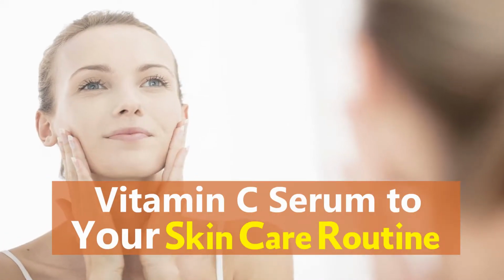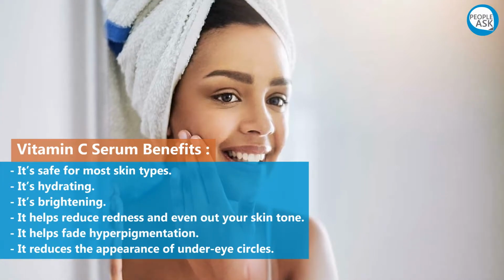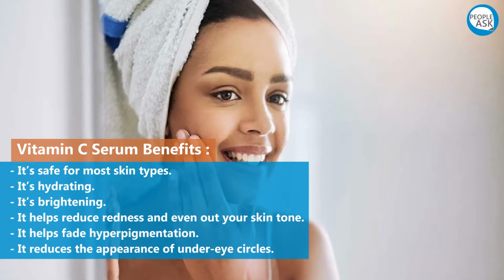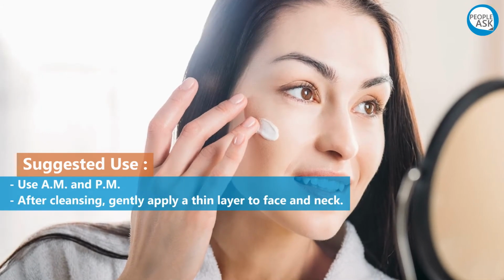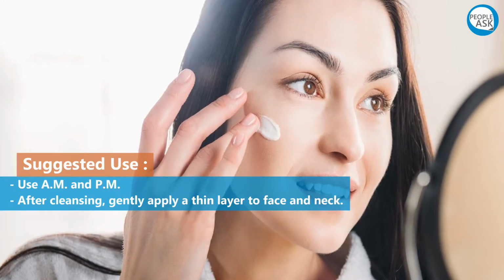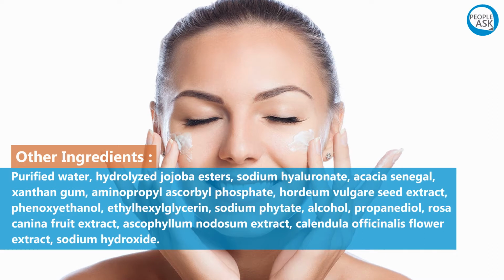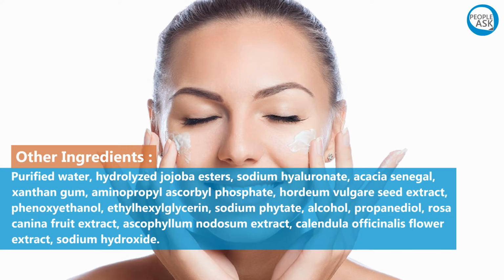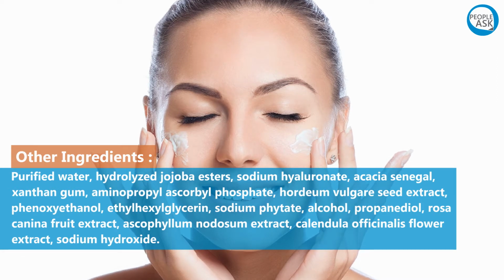Vitamin C Serum to Your Skin Care Routine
Vitamin C Serum Benefits :
- It’s safe for most skin types.
- It’s hydrating.
- It’s brightening.
- It helps reduce redness and even out your skin tone.
- It helps fade hyperpigmentation.
- It reduces the appearance of under-eye circles.

- It promotes collagen production.
- It may help prevent skin sagging.
- It protects against sun damage.
- It may help soothe sunburns.
- And it generally helps boost wound healing.

Erumdipity, Age Refining Vitamin C Facial Serum

Description :
- Protect & Prevent.
- Stabilized Vitamin C.
- Brightens & Lightens Skin.
- Reduces Appearance of Fine Lines, Wrinkles & Age Spots.

- Promotes Biosynthesis of Collagen.
- Hydrates.
- Quick Absorbing.
- pH Balanced.
- Suitable For All Skin Types*.
- Cruelty Free.

Suggested Use :
- Use A.M. and P.M.
- After cleansing, gently apply a thin layer to face and neck.

Other Ingredients :
Purified water, hydrolyzed jojoba esters, sodium hyaluronate, acacia senegal,
xanthan gum, aminopropyl ascorbyl phosphate, hordeum vulgare seed extract,
phenoxyethanol, ethylhexylglycerin, sodium phytate, alcohol, propanediol, rosa
canina fruit extract, ascophyllum nodosum extract, calendula officinalis flower
extract, sodium hydroxide.

Warnings :
- For external use only.
- Avoid contact with eyes.
- Keep out of reach of children.
- Discontinue use if irritation occurs.
- Store in a cool, dry place.

***keywords***
Age Refining Vitamin C Facial Serum
Erumdipity